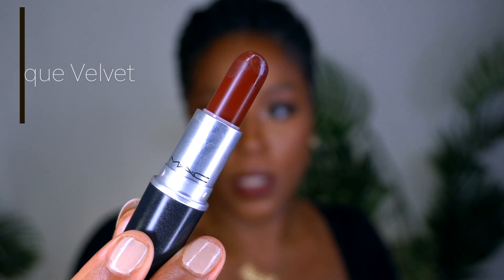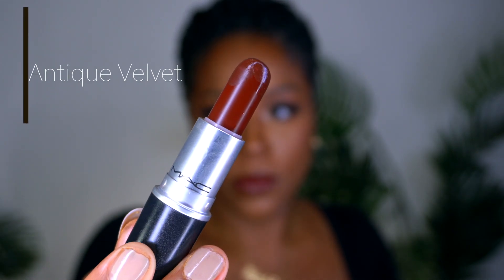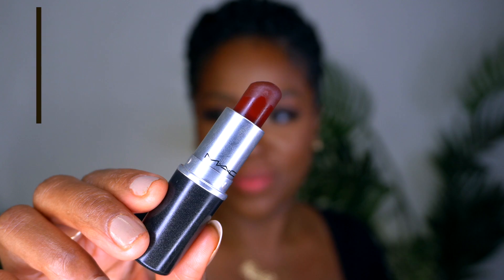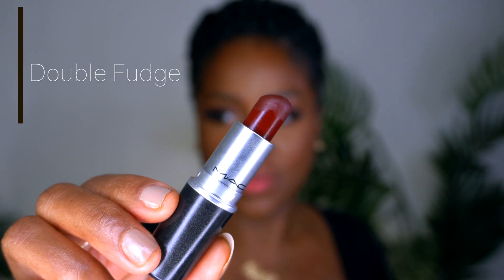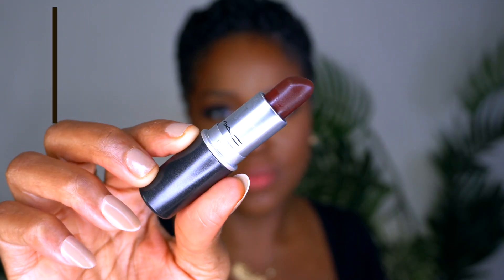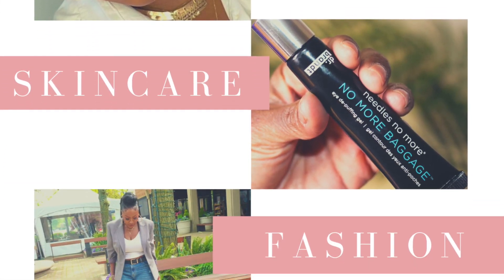Best Brown Lipsticks for Dark Skin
Hey! Today's video is a MAC Cosmetics lipstick video.

I help woman of color get rid of dark spots and pimples at home through education and product recommendation.

Because I have problematic skin I know how frustrating it can be to deal with blemishes, acne scars and hyperpigmentation. I share my skin care routine and the best products on the market. It is my hopes the things that help me will help you too.

It goes down in the DM! Lets be close friends!

SKINCARE

MAKEUP

OUTFIT

Filming Equipment